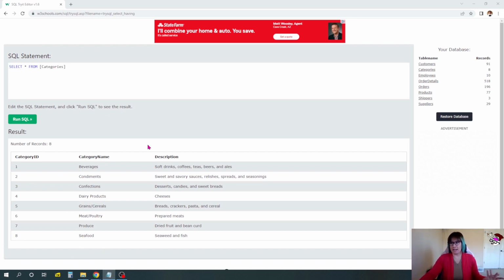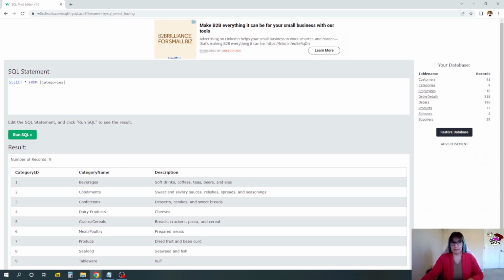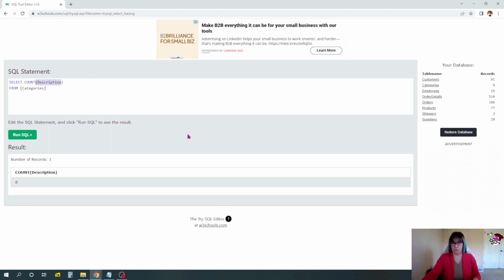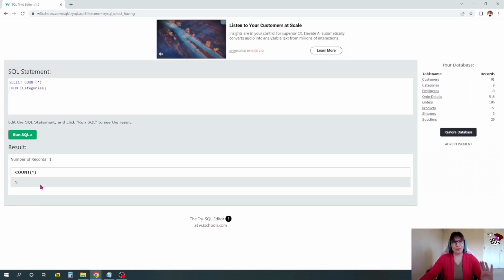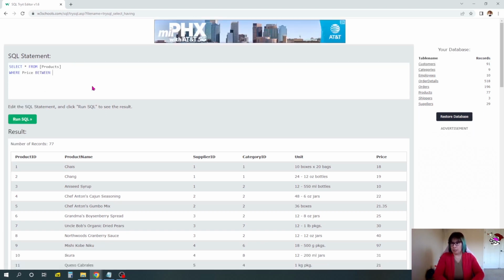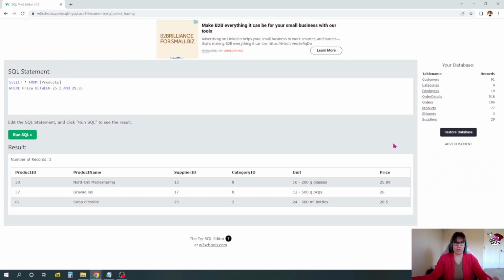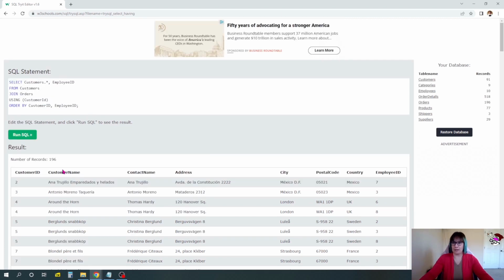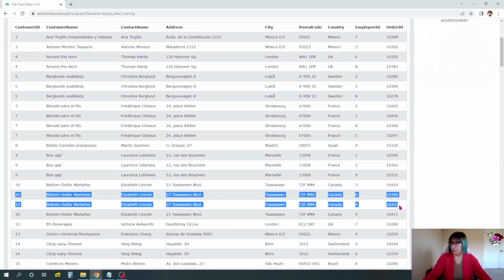SQL Tips for Better Analysis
In a previous video, I shared the Top 3 Common SQL Mistakes that will throw an error message
our Rubber Duck data science friends can easily help with errors, however...

⚠ These mistakes do not result in errors, they result in bad analysis!

🤔 Counting NULL Columns
🤔 Using BETWEEN Incorrectly
🤔 Ignoring the integrity of JOIN (provided by David Mullin)

Rubber Duck Debugging can still help in these situations, but it may take a bit more describing the end to end process and performing additional checks

What other SQL tips can you share?